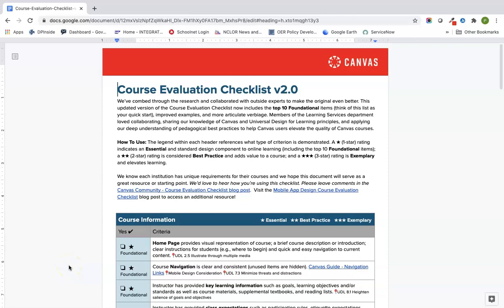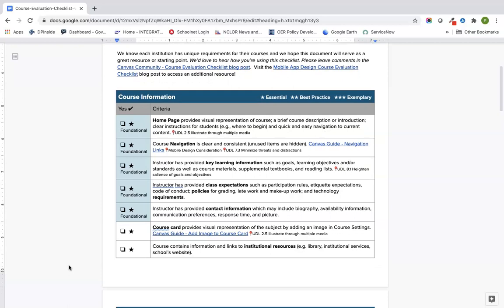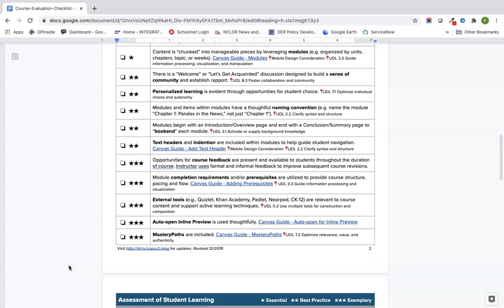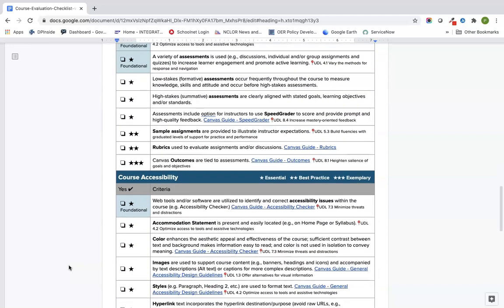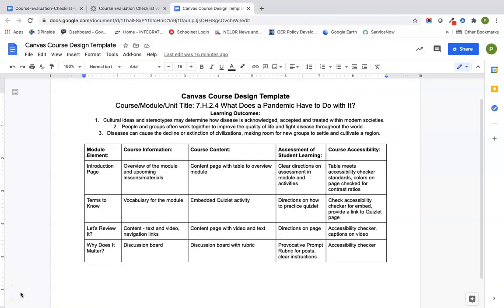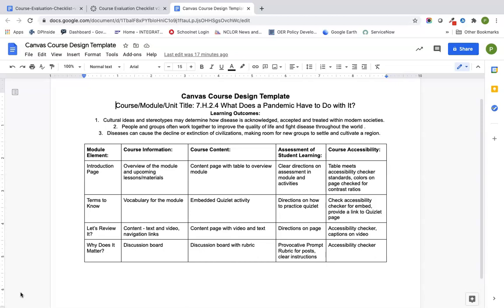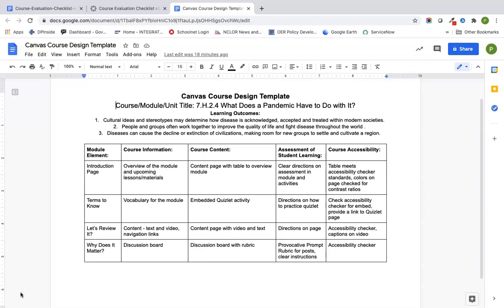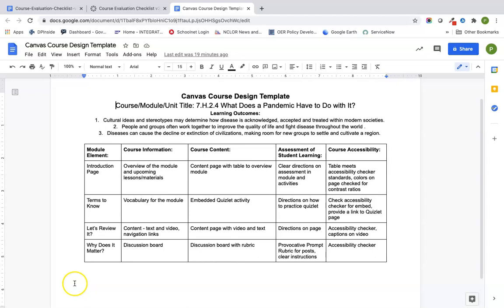Canvas Course Design Part I - Before You Build!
This video is the first of a three part series on Canvas Course Design for the February 2021 webinar series.